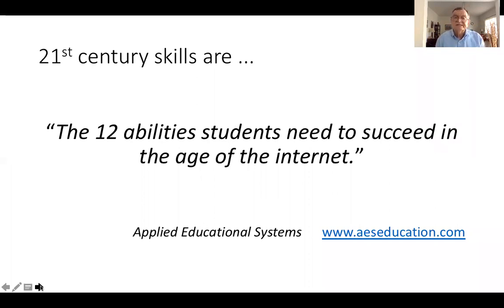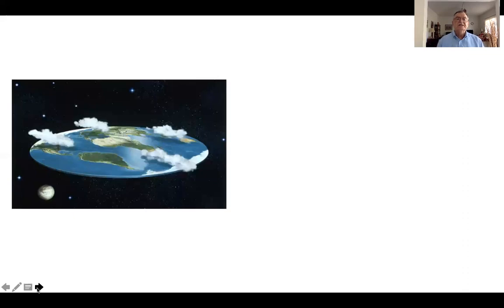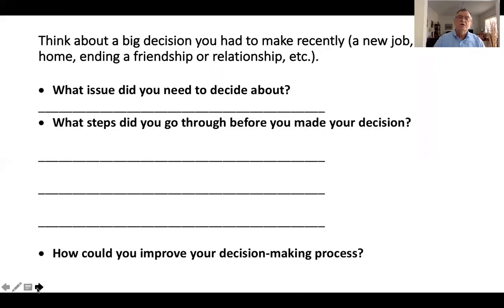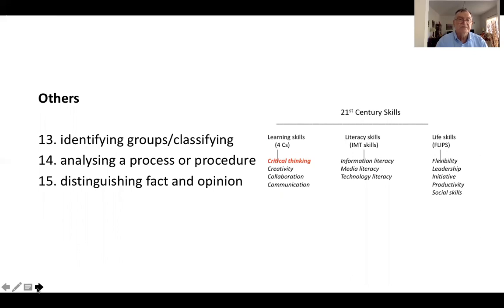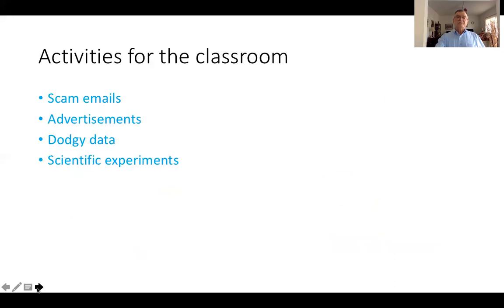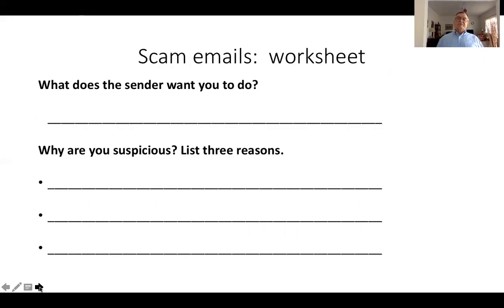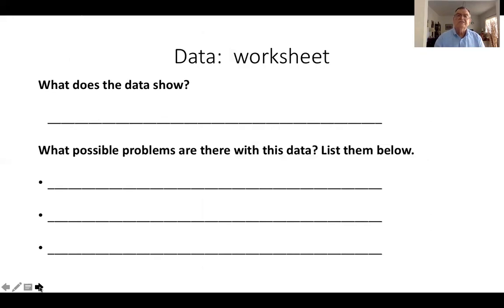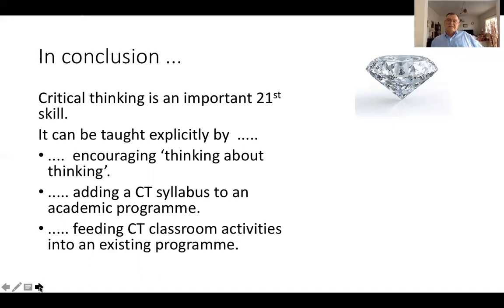Incorporating Critical Thinking: A 21st Century Skill by Richard Harrison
Critical thinking is widely recognised as an important 21st century skill. But what exactly are critical thinking skills and how do we incorporate them into our language courses? This talk illustrates two solutions - firstly, a detailed critical thinking syllabus or secondly, critical thinking discussion topics and practical activities alongside.